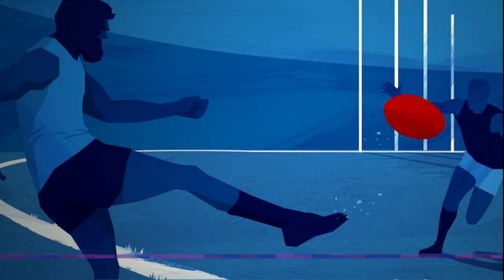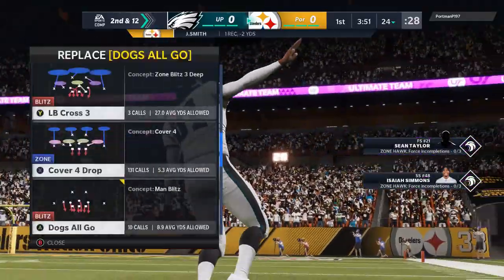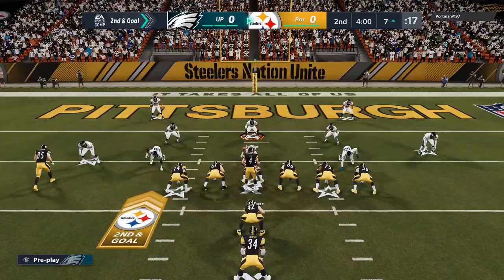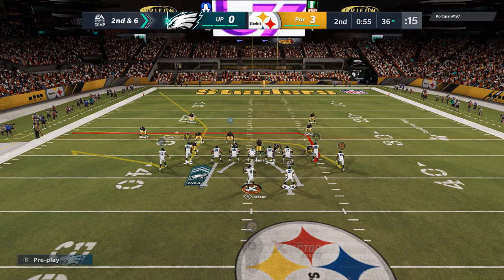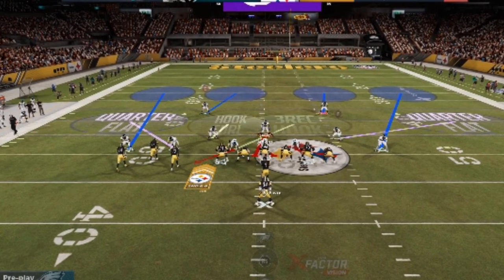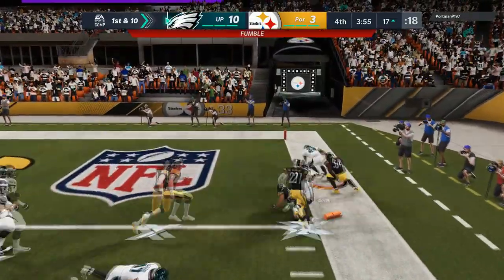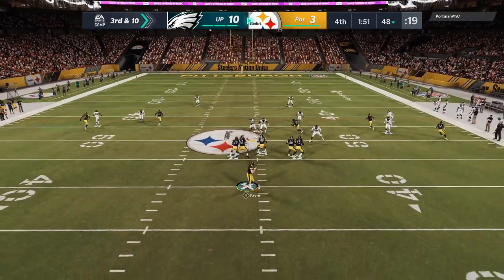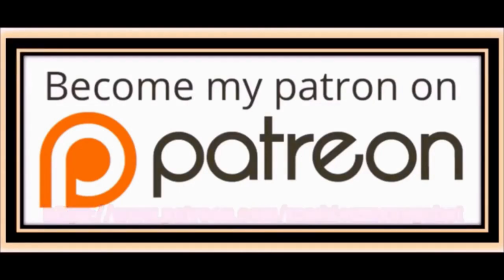99% Of PLAYERS HAVE NO IDEA HOW 2 BEAT THIS DEFENSE🤔! Run Or Pass! Madden 21 Gameplay Tips & Tricks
This is the best defense in madden NFL 21! Best run defense, best pass defense, run this all game! Shown in Madden NFL 21 Mut ultimate team gameplay from the chiefs defense playbook. ebook below

setup: rb/r1 then down on left stick to pinch defense
optional: manually spread lbs and brind down safeties
dpad left twice, select de then right stick right to bluff blitz 3 rec

0:00 intro and highlights
0:19 Madden 21 mut ultimate team Gameplay start
0:59 money play defense and setup
4:15 offense plays and schemes
7:06 more defense tips and tricks
8:30 more offense tips and tricks
9:29 last defense tips and tricks

NFC EAST

NFC NORTH

NFC SOUTH

NFC WEST

AFC EAST

AFC NORTH

AFC SOUTH

AFC WEST